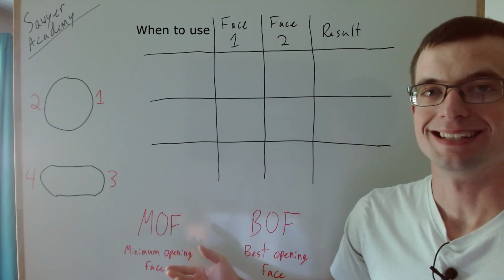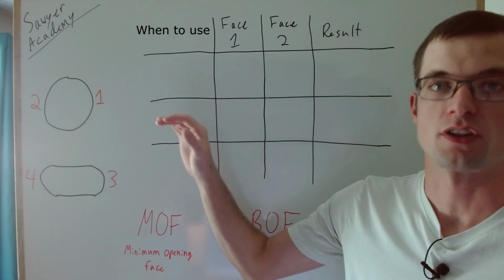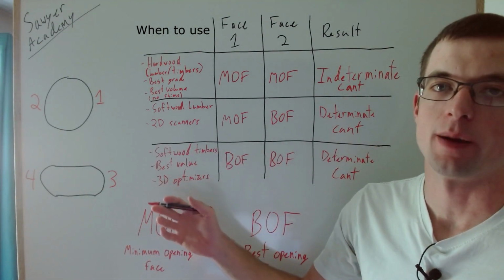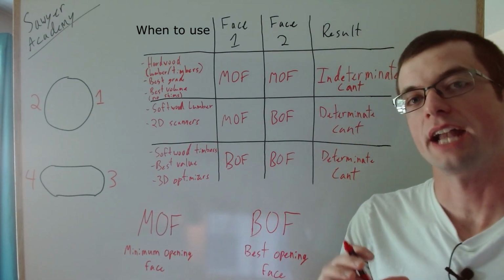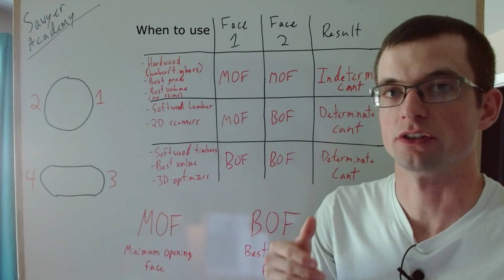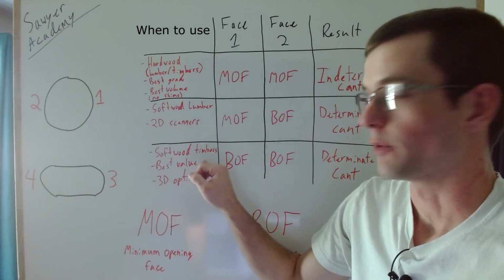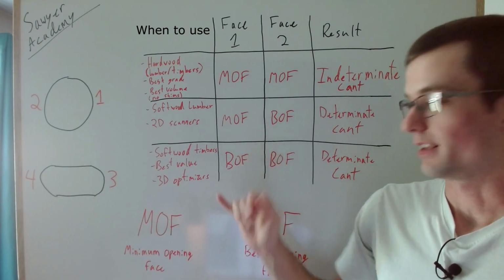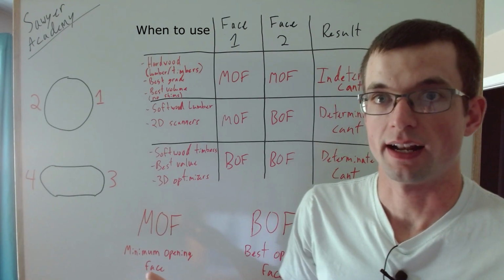Sawyer Academy - Episode 5 - MOF vs BOF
In this video we cover some of the differences and applications of Minimum Opening Face (MOF) and Best Opening Face (BOF).